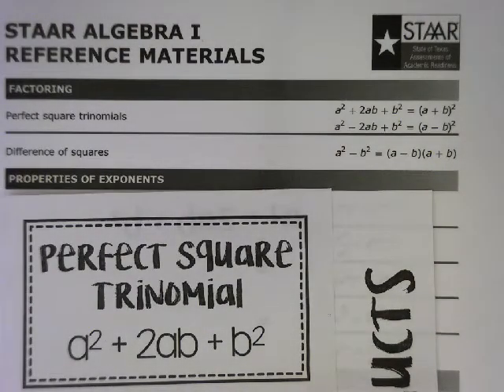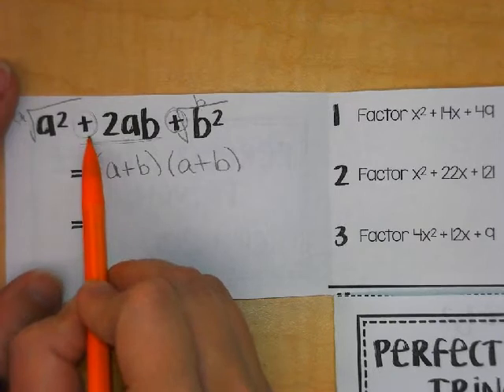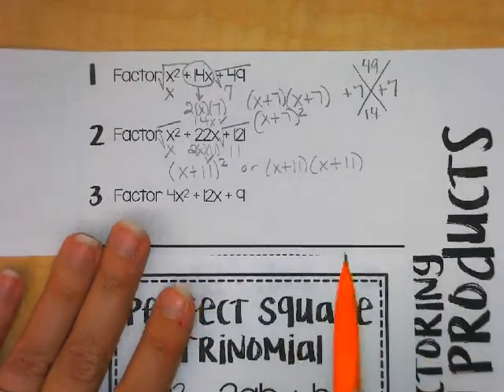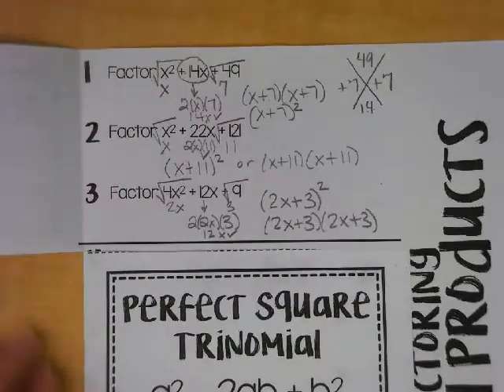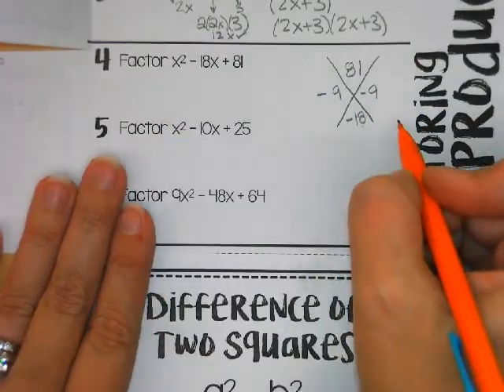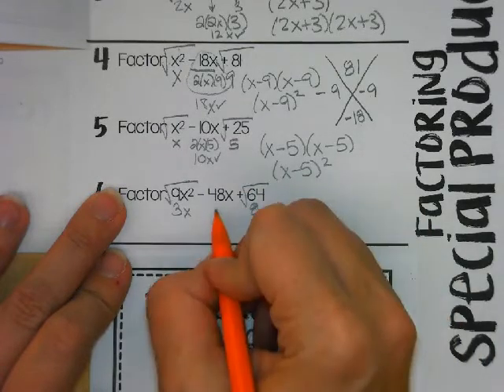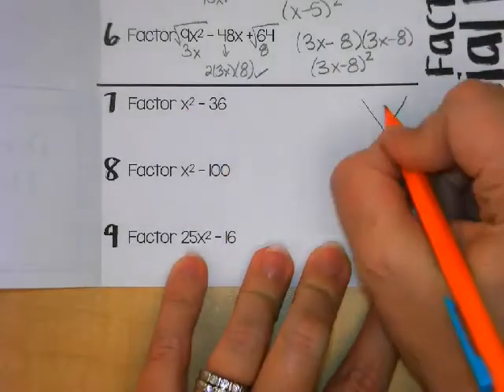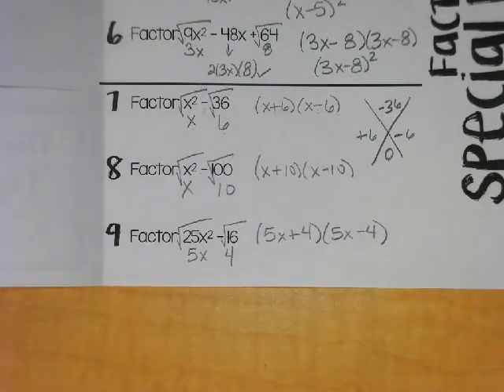factoring special products foldable notes